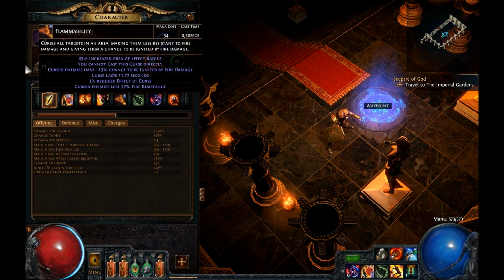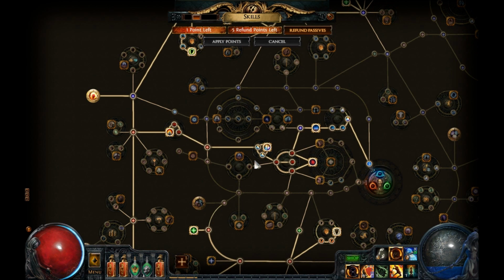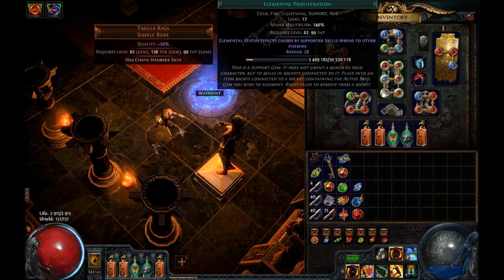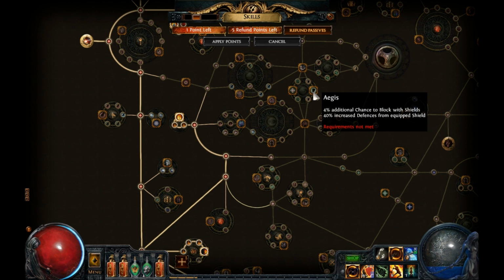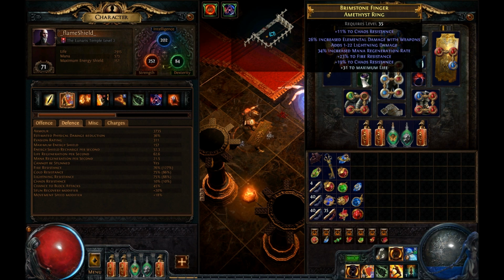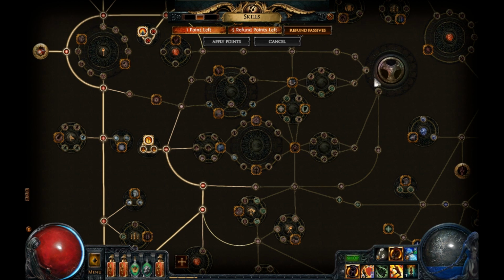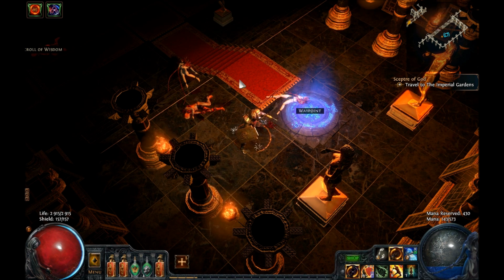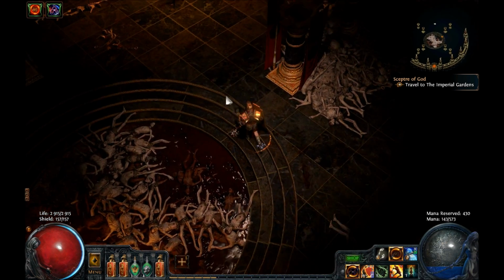Shield Charge Burning Templar! | Path of Exile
Hello and welcome to my video were I show you my Shield Charge Burning character in Path of Exile! This is my favorite character I have made so far!!